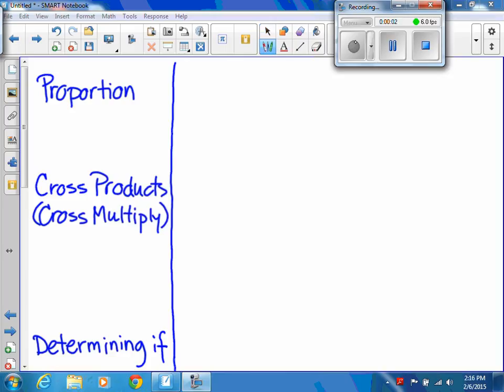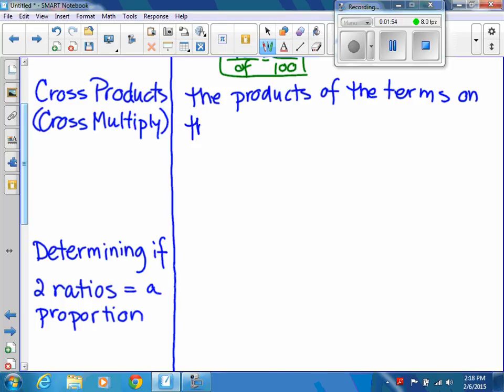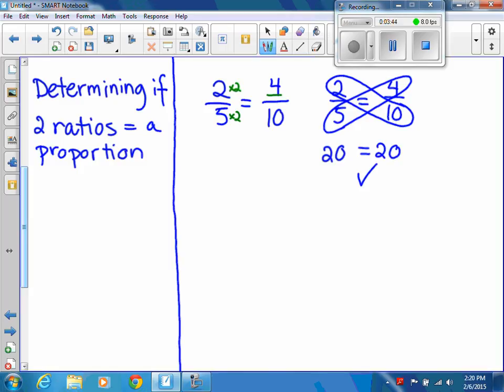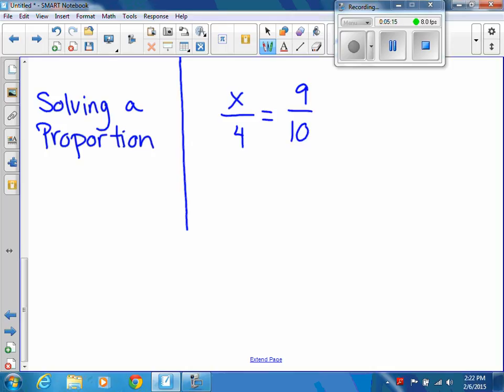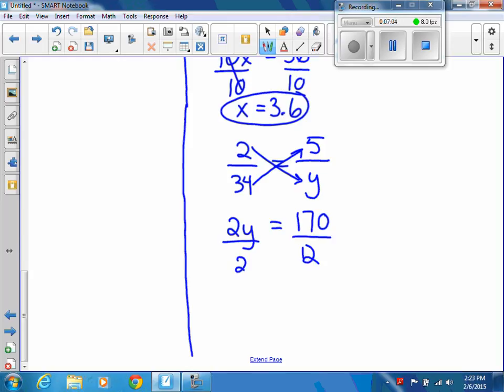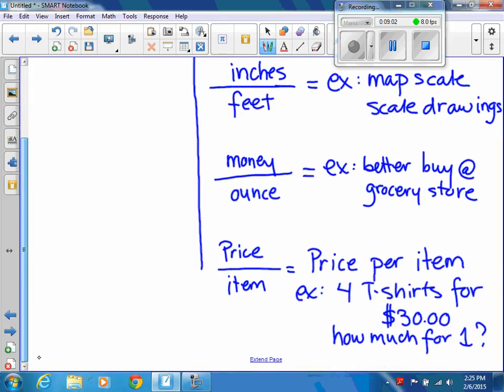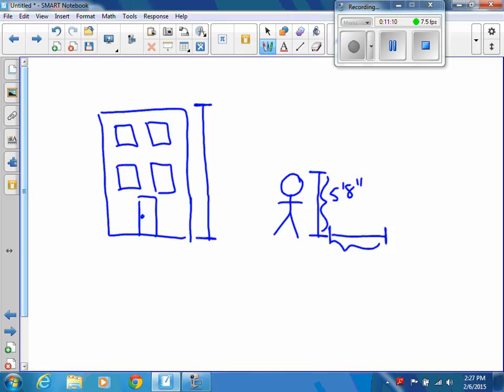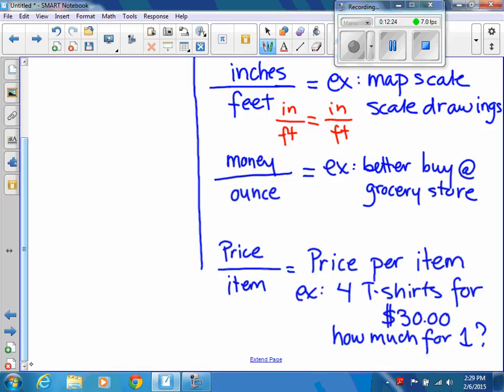Video for Proportions to solve problems